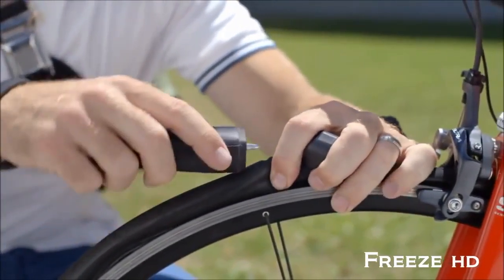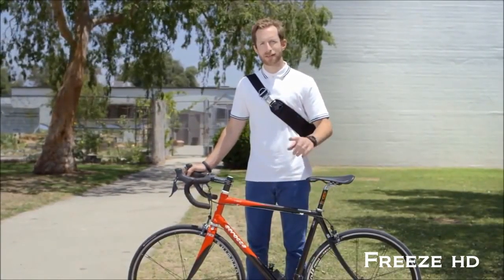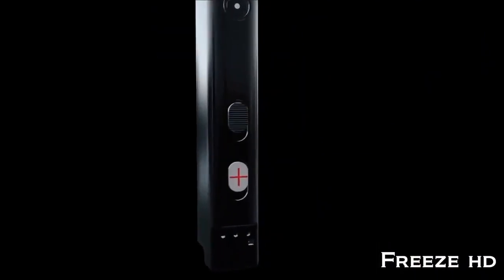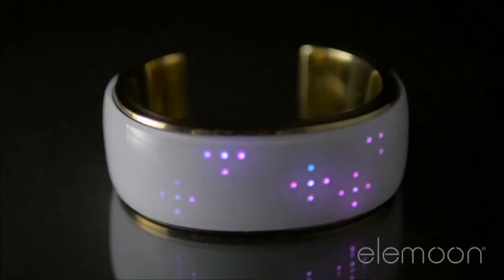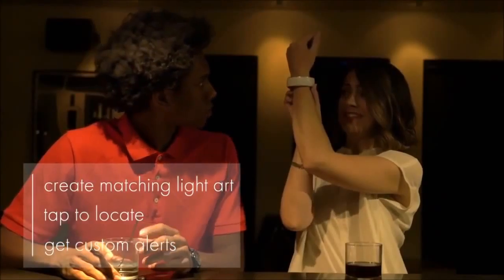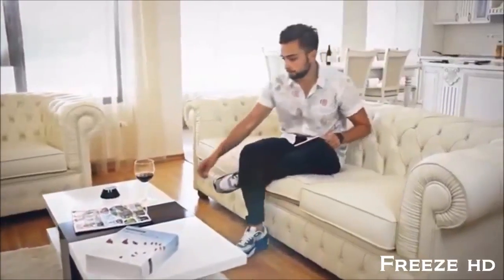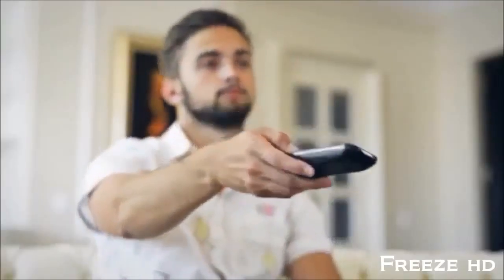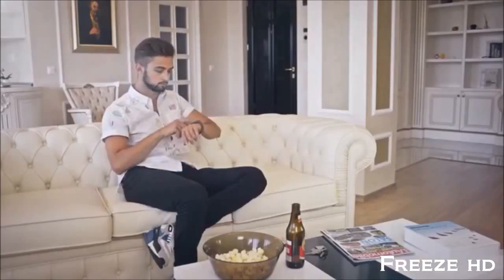7 Things you never knew existed E.6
--Welcome to Amazing Tech--

Exciting new technology and gadgets.